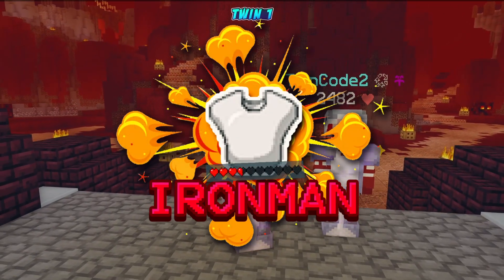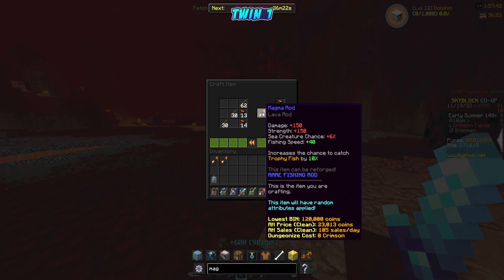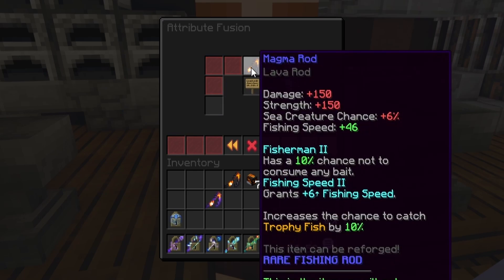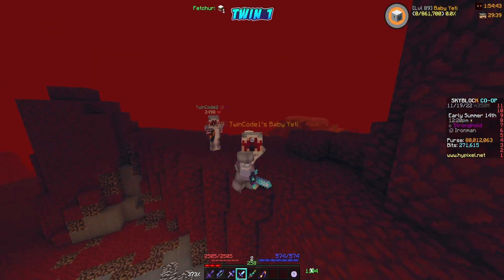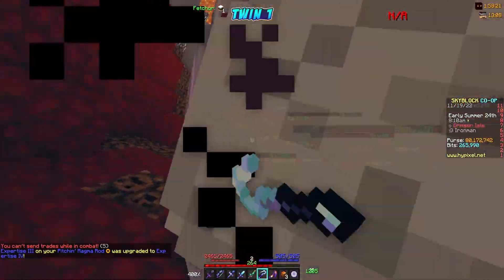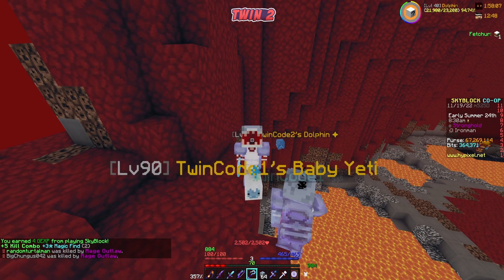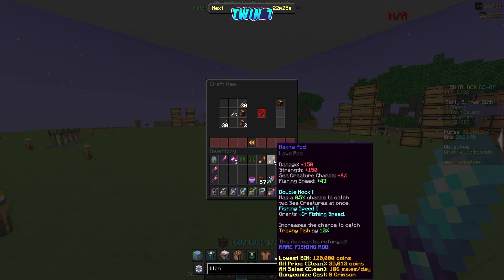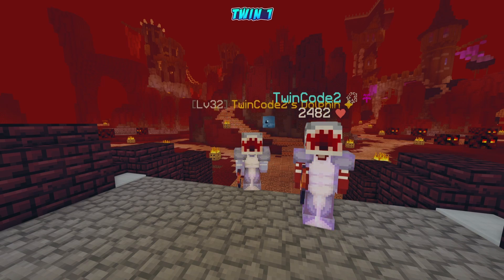Things got heated... ( Hypixel Skyblock Ironman ) Ep.252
In today's minecraft hypixel skyblock ironman episode we work on our lava/magma fishing. We work on improving our fishing set and also try to get the best fishing rod to trophy fish in the crimson isle. doing this grind helped us work towards our trophy fish collection.

GOALS
Likes: 250